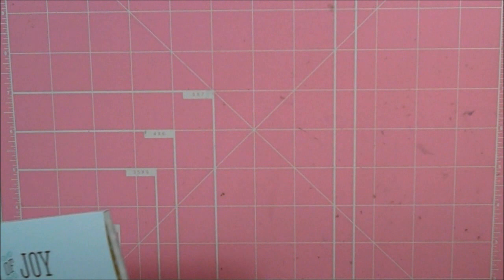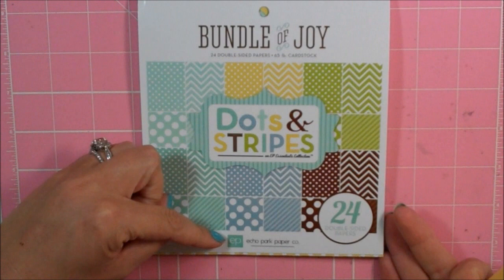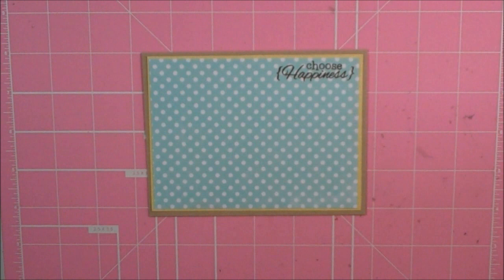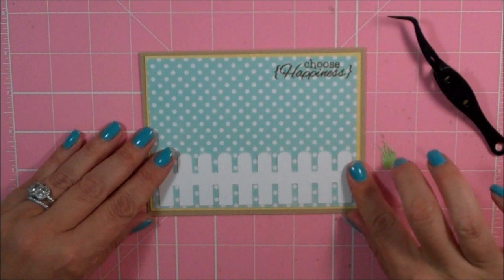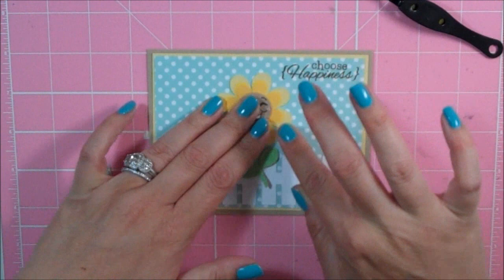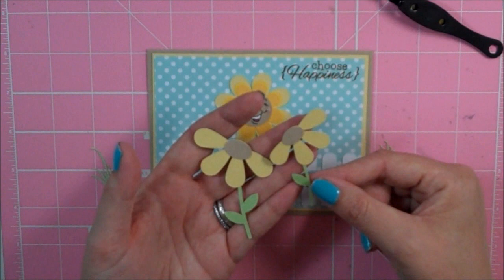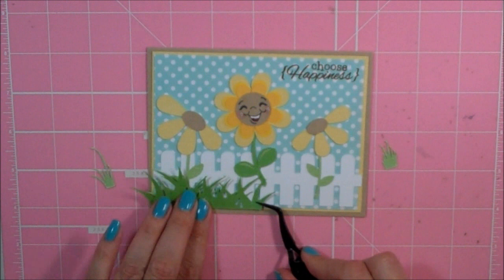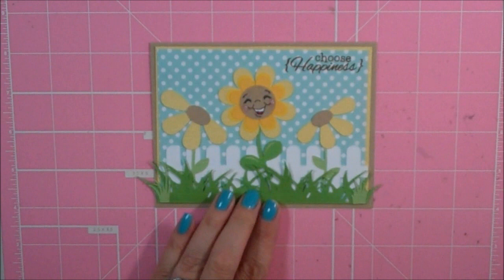Choose Happiness! Sunflower card